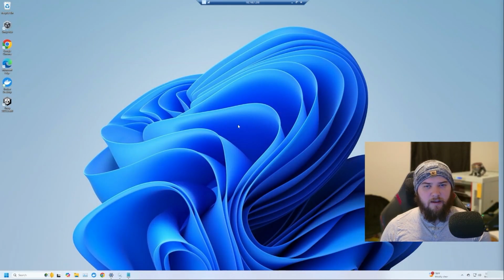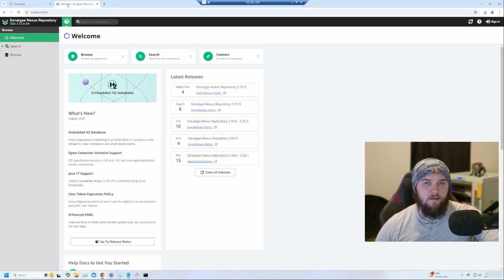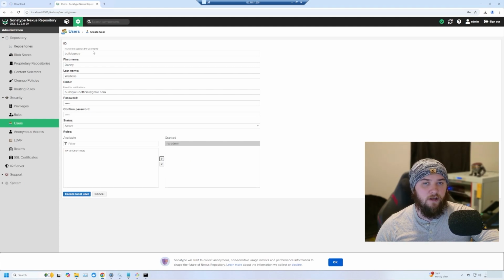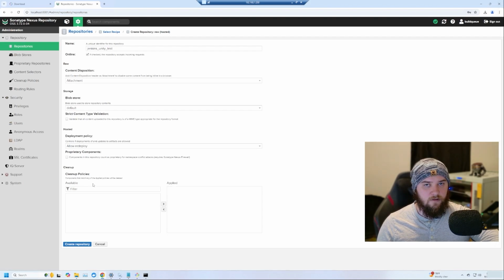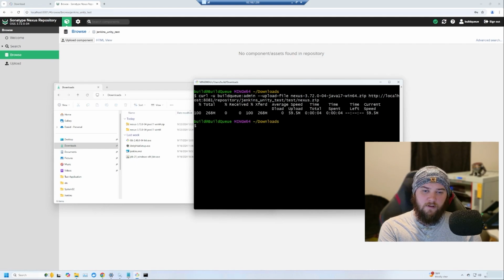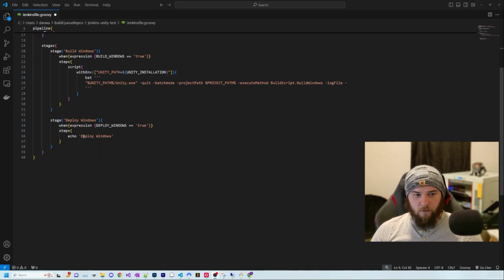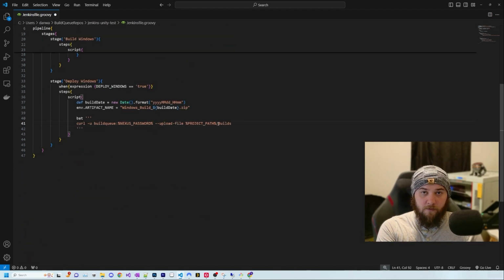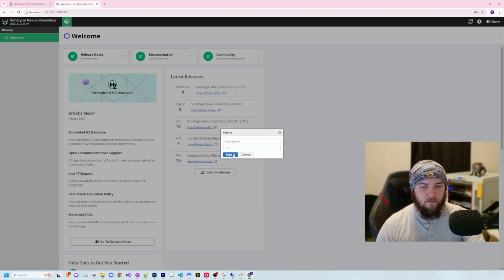Building UNITY Projects with JENKINS - Part 5 - Nexus Artifact Repository Integration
Part 5 - Nexus Artifact Repository Integration

00:00 - Introduction
01:11 - Downloading Nexus
01:54 - Setting up Nexus service
03:18 - Logging in
04:20 - Creating a new user
05:55 - Creating repository
08:43 - Publishing to Nexus from command line
10:53 - Adding Nexus credentials to Jenkins
11:39 - Updating Jenkinsfile
15:06 - Pushing Jenkinsfile updates to Gitlab
15:46 - Running Jenkins pipeline
16:13 - Verifying that artifacts exist on Nexus
17:03 - Outro